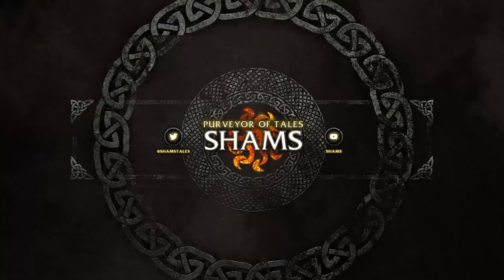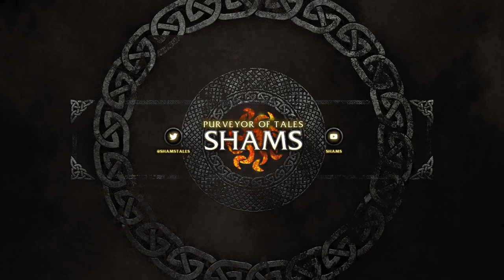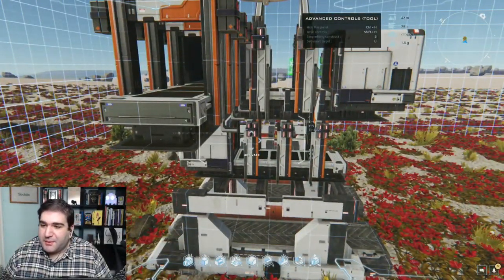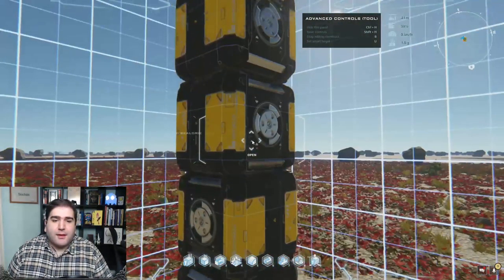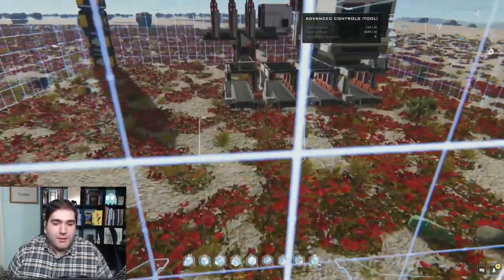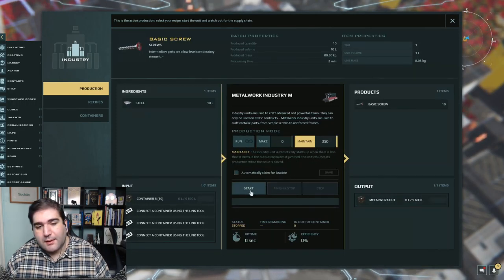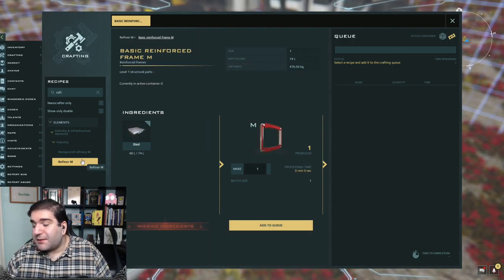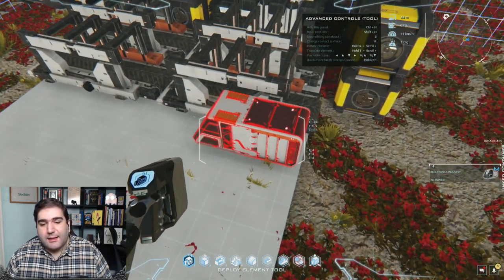Getting Started in Dual Universe Guide - Part Five, Factory Build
A guide for Dual Universe on how to get started. We're going to move from freshly logging into the game to having a factory and skill tree able to propel us into long term success in Dual Universe. Part Five covers the build and set up of our completed foundation factory.